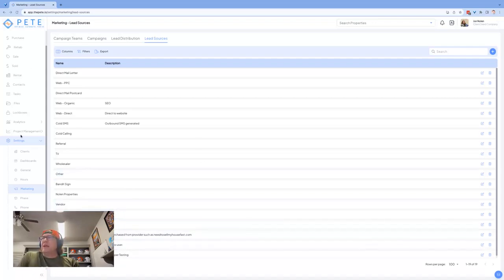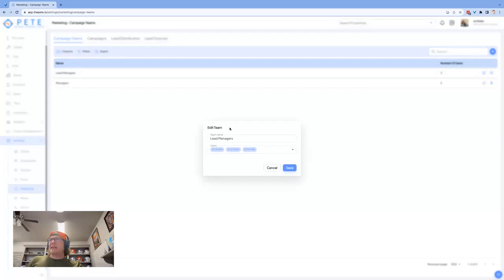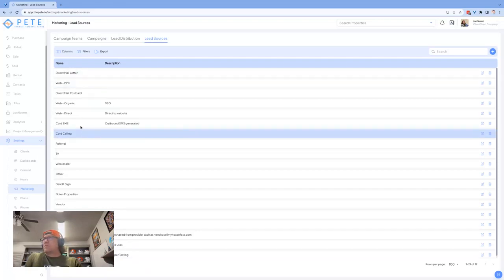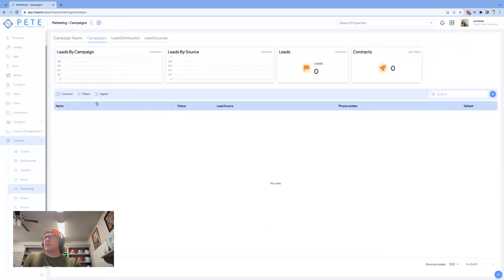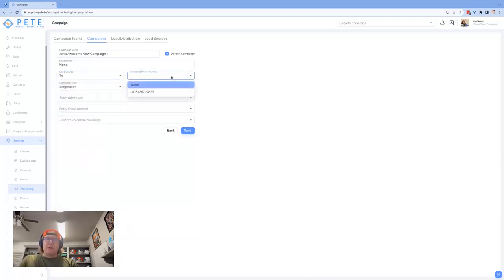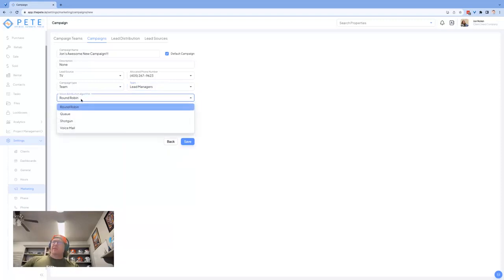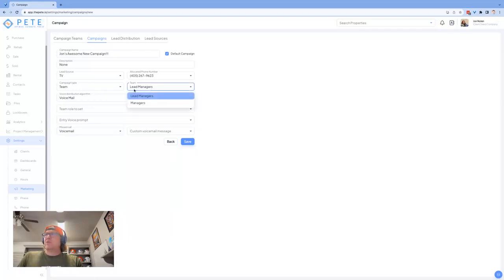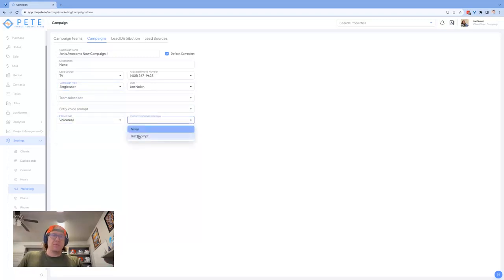Marketing & Campaign Overview